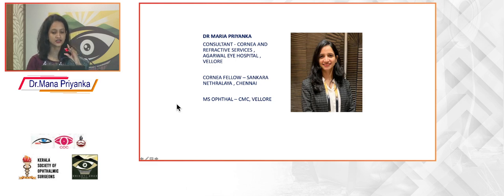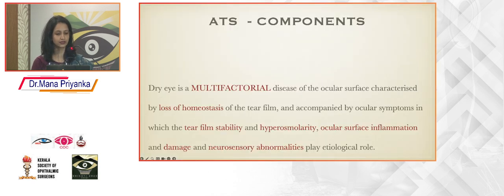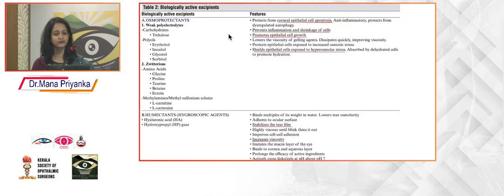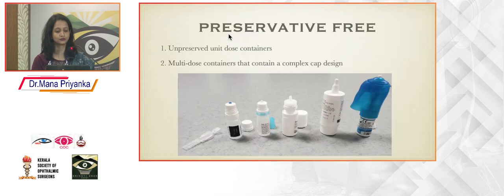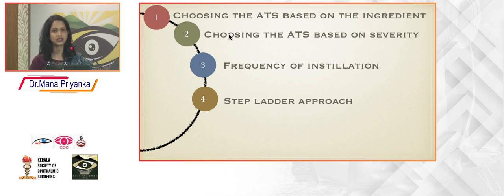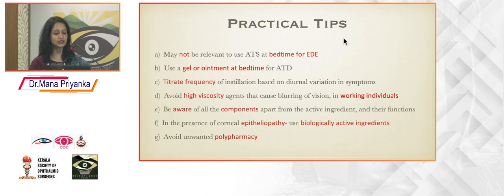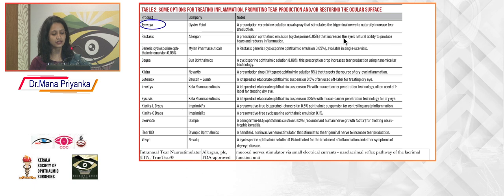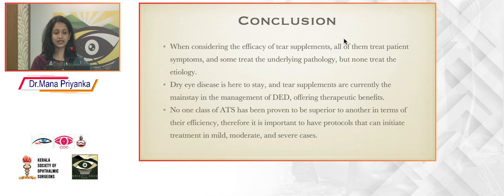KSOS 2024 IC80 T Dr.Maria Priyanka Treatment modalities Choosing the apt tear substitute Newer ..